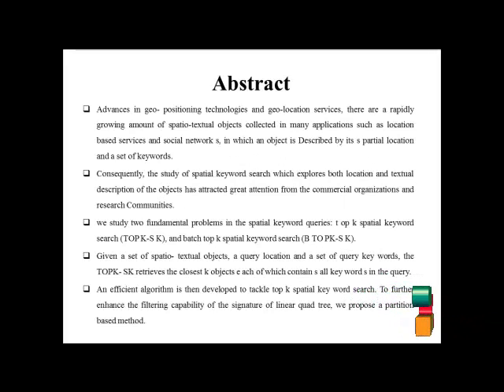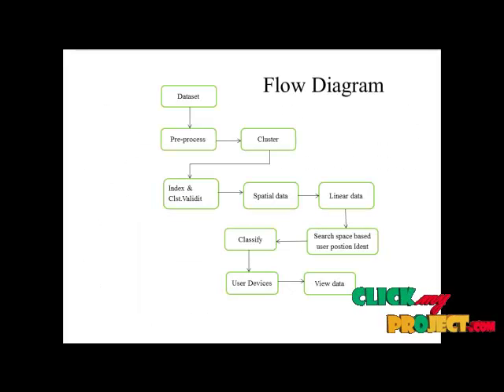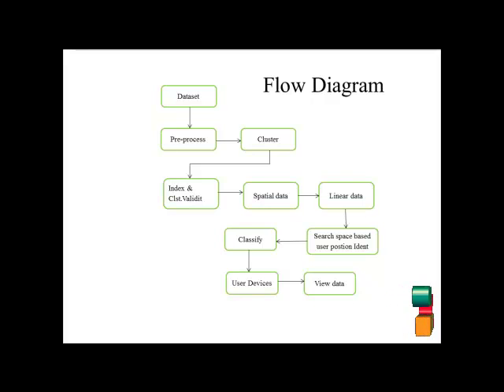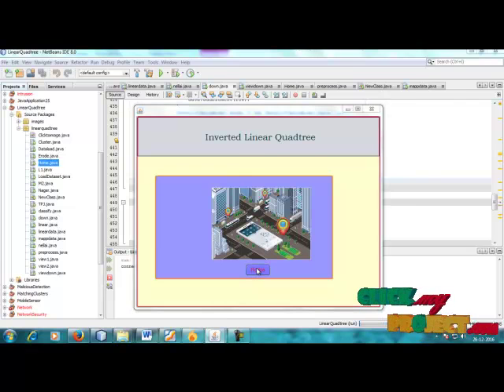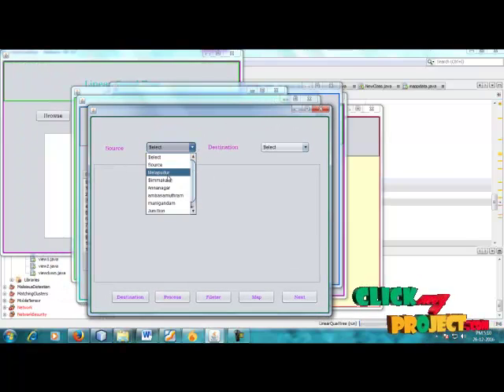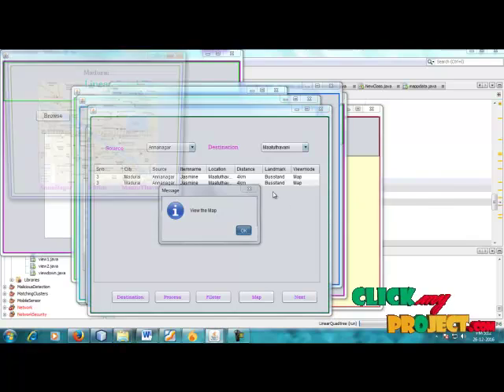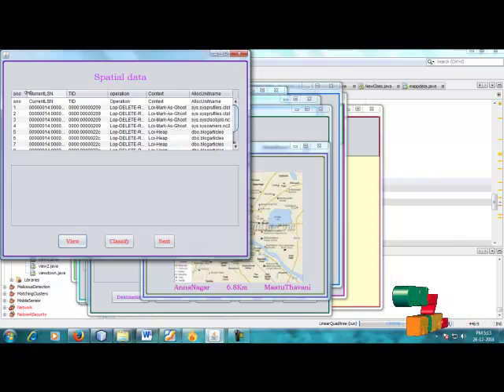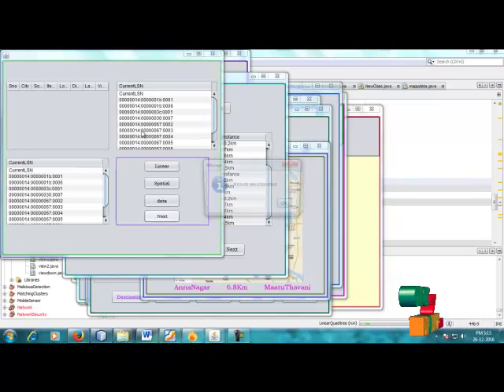Inverted Linear Quadtree: Efficient Top K | Final Year Projects 2016 - 2017